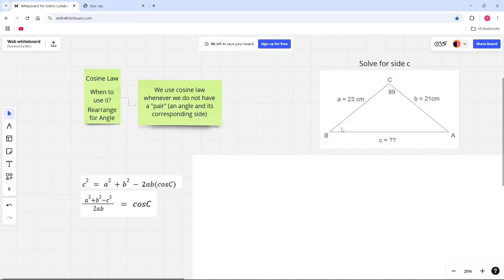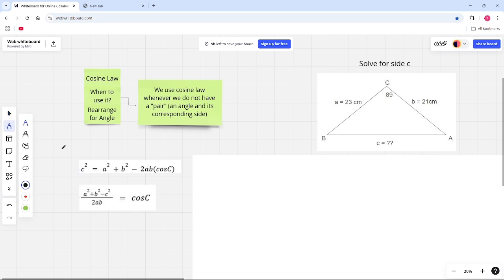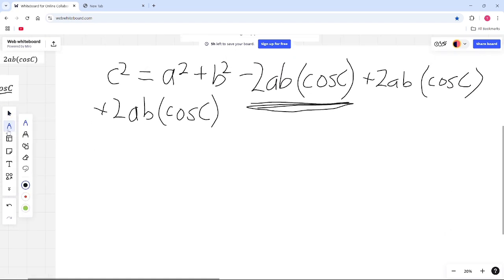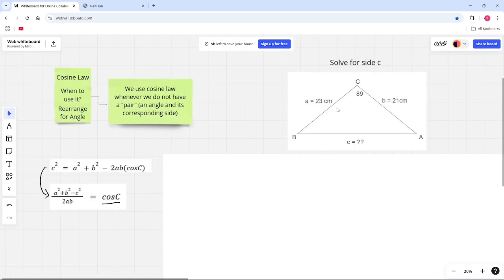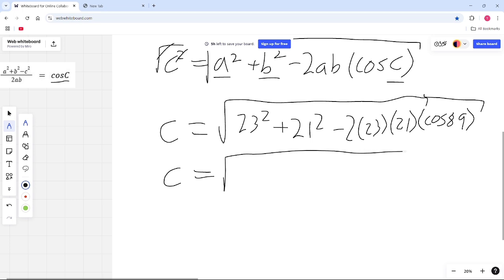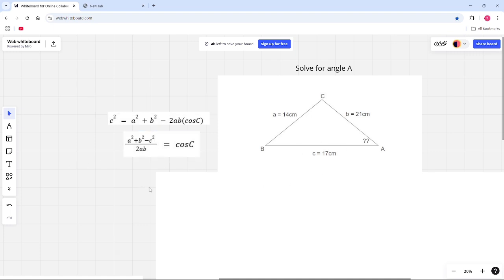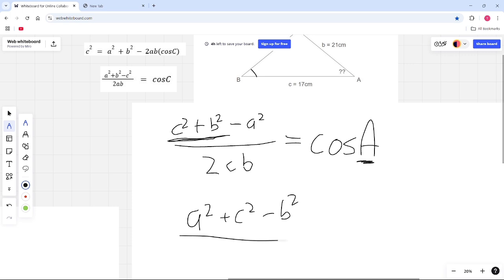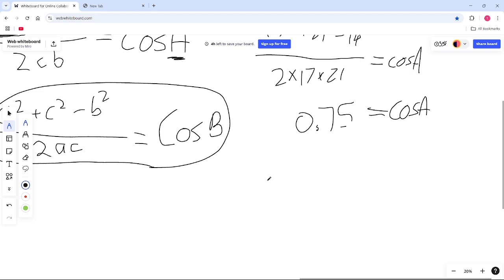Introduction to Cosine Law